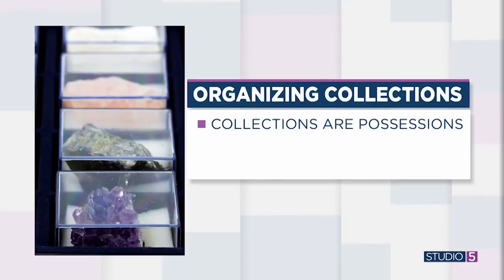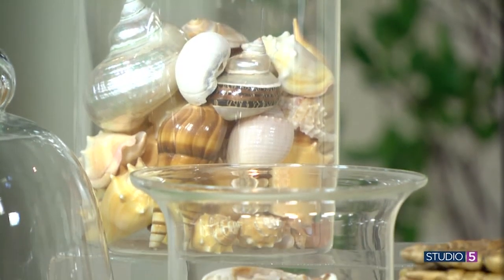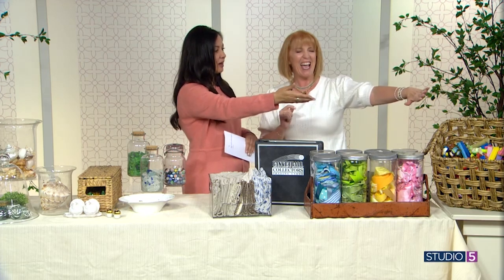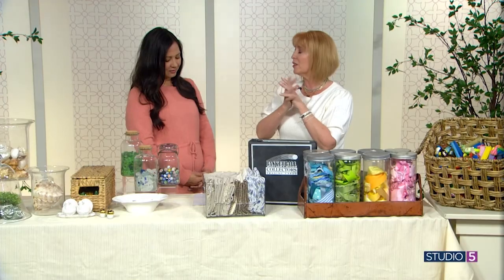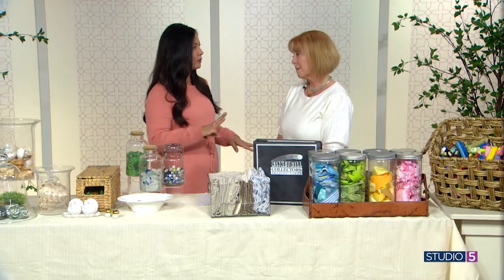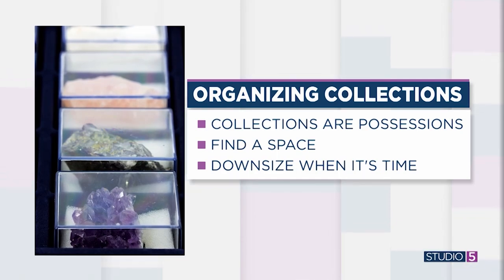Organizing Collections: 3 things to think about when tidying up these family treasures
Here's an organizing trouble spot: how to use, display, or store your treasured collections. You know - the things you have gathered up and hunted for. Or, they may be items that have been handed down.

Michelle Inkley shares some direction for what can be a spring cleaning moment of reckoning.

Find more ideas from Michelle at theglitzypear.com and on Instagram @theglitzypear.